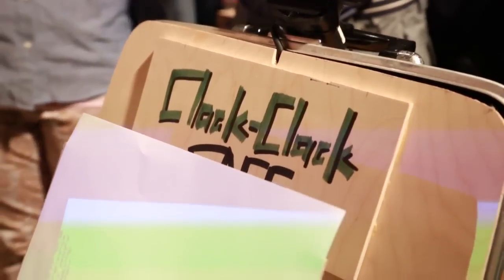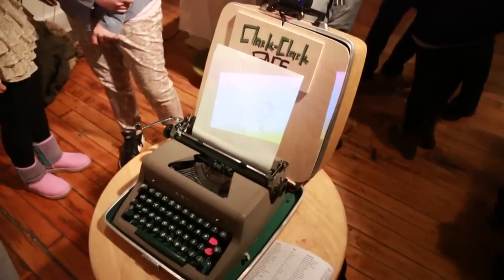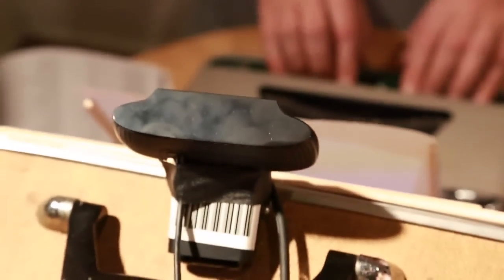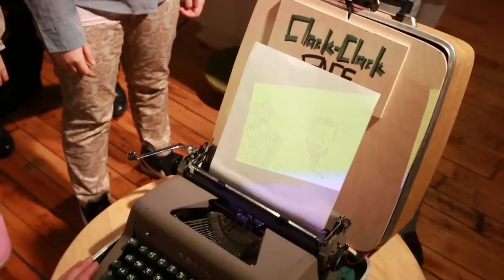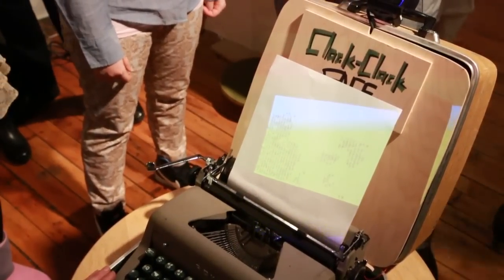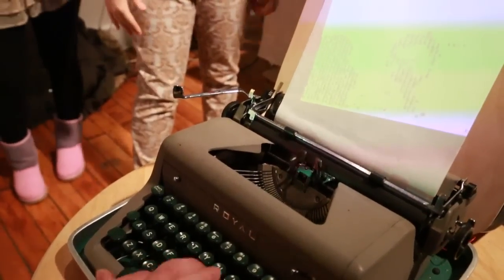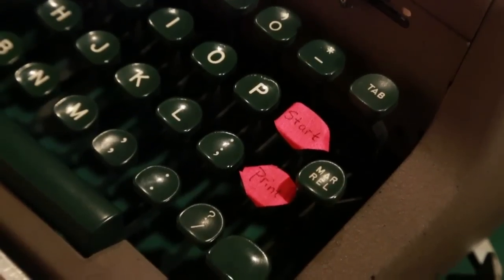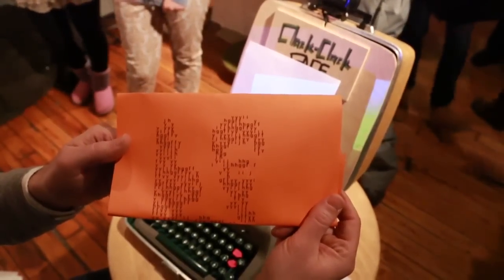Clack-Clack FACE typewriter hands-on | Engadget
Clack-Clack FACE typewriter hands-on. There's something oddly romantic about taking a piece of archaic technology and giving it new life as a work of 21st century art. Take the Royal Empress typewriter you see above. This particular model was built in 1961 and eventually landed in the hands of Amanda Gelb as graduation gift. She and her fellow classmates, Jinyi Fu and Quingyuan Chen, looked at the hunk of aging metal and saw potential instead of an obsolete writing tool.